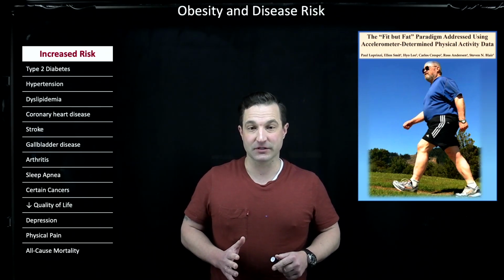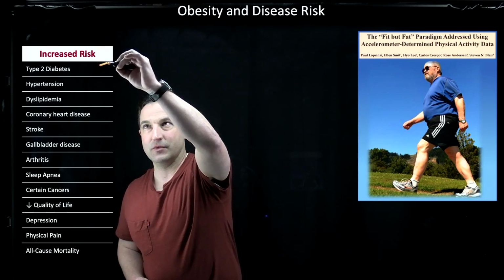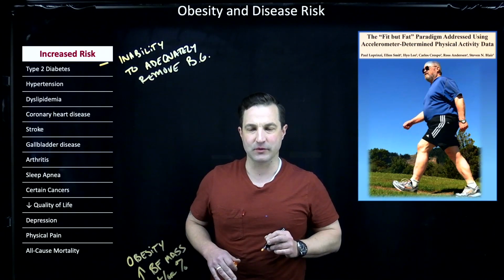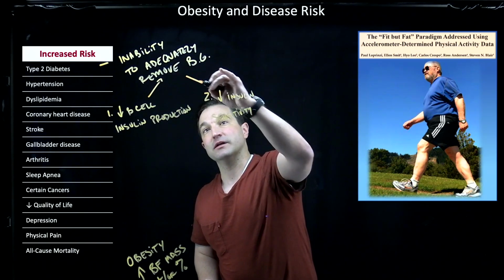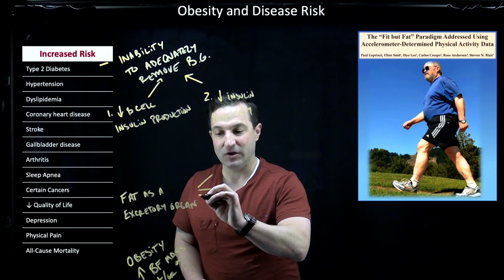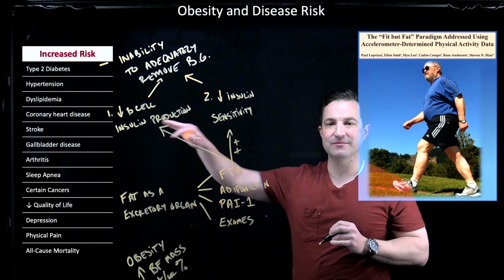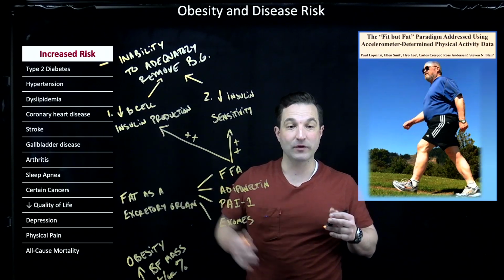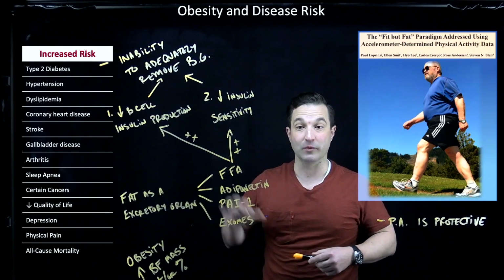Obesity, Risk, & Exercise Protectivity